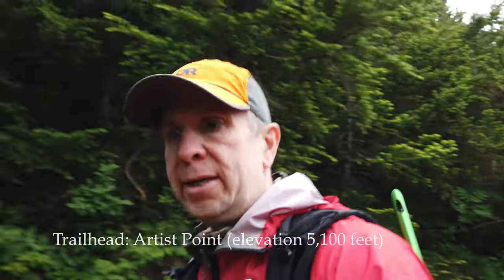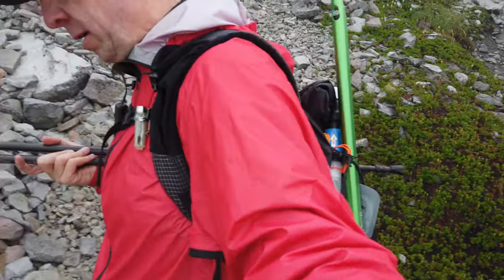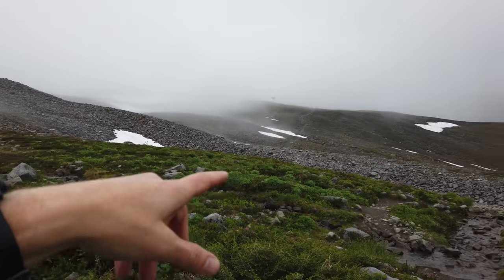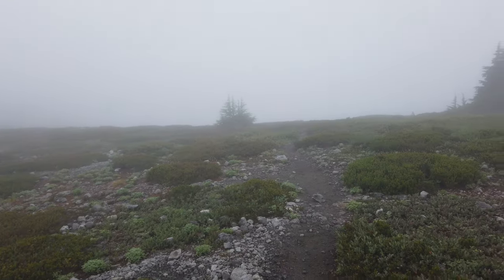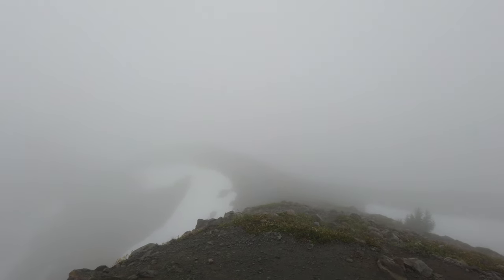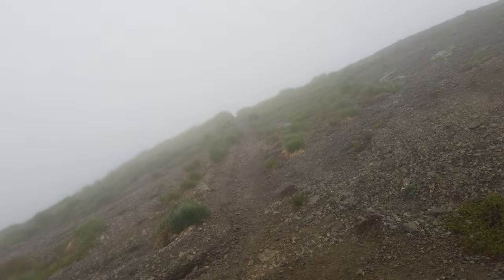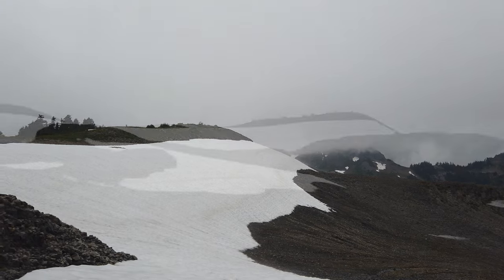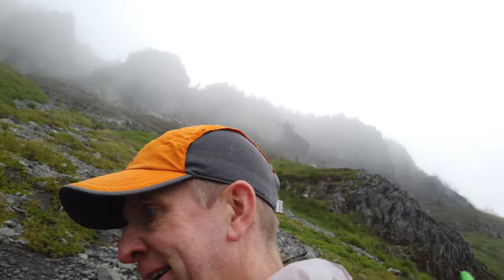Ptarmigan Ridge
I hiked Ptarmigan Ridge out and back from Artist Point.  Views include mountain, glacier, alpine, snow, and streams.